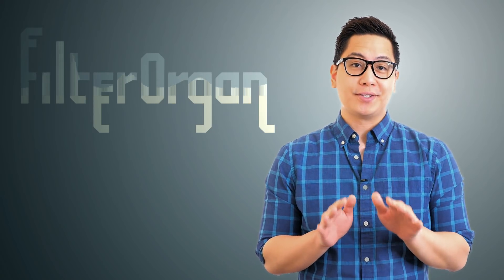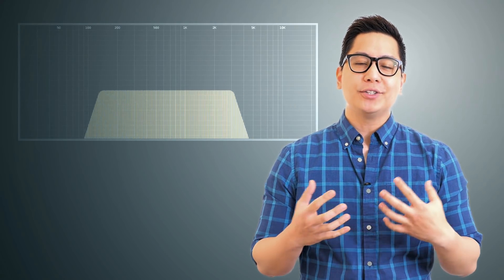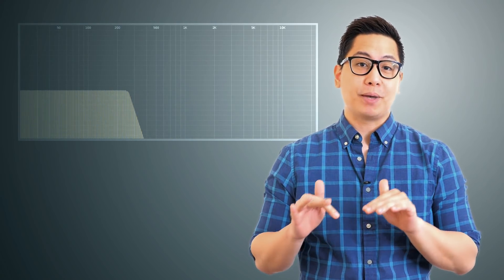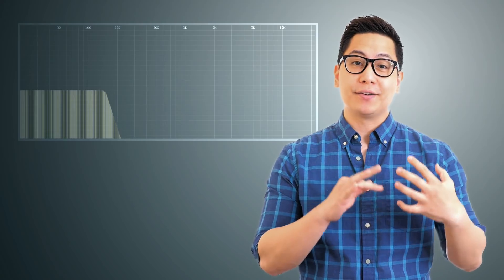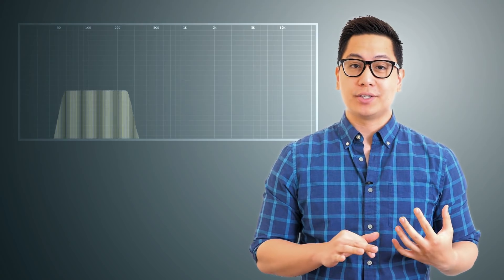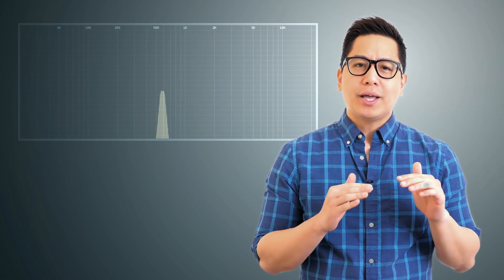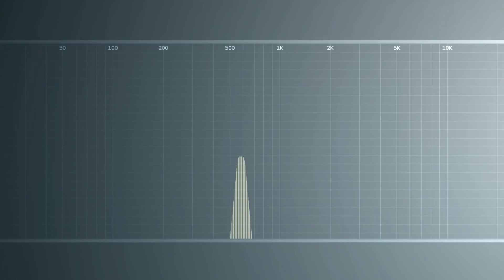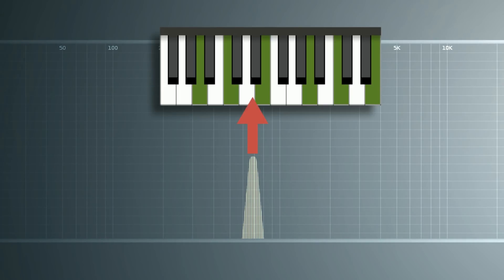FilterOrgan VST/AU plugin - polyphonic tuned filters controlled by MIDI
With FilterOrgan you can add bandpass filters to your audio track whose center frequencies are tuned to musical notes. You can control the filters real-time by MIDI to make them play harmonies and melodies.

Video editing by MUe114